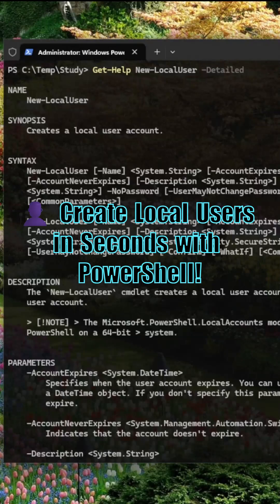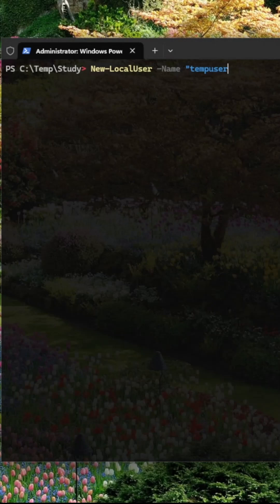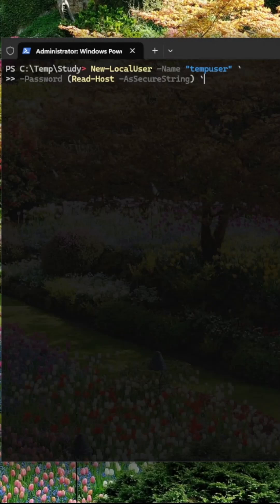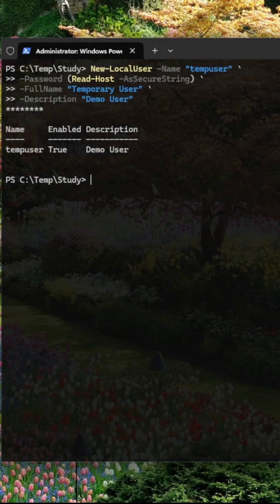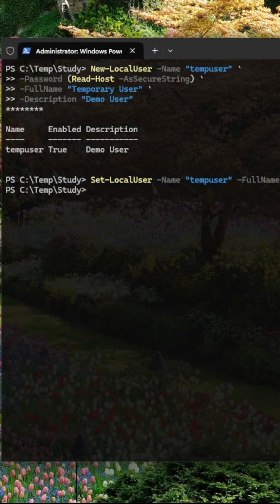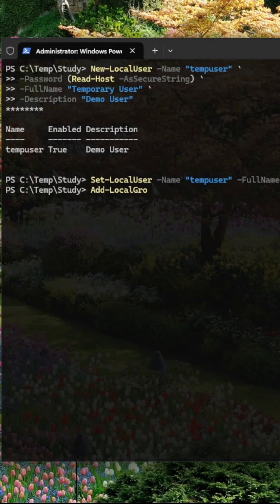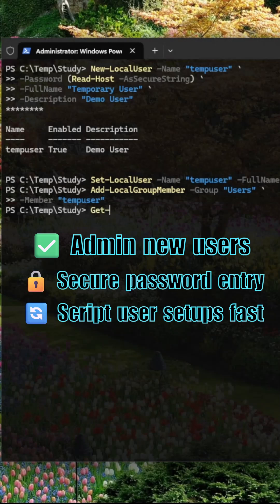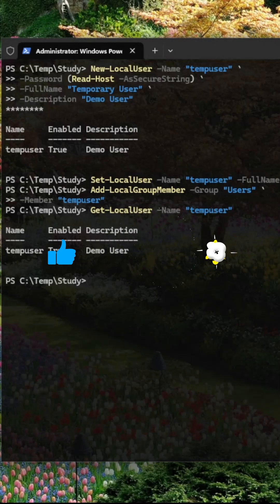PowerShell for Beginners – Create & Manage Local Users Easily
Learn how to manage local Windows users with PowerShell using New-LocalUser and Set-LocalUser.
Perfect for sysadmins, automation, or setting up demo accounts quickly.

🧠 Script used:
New-LocalUser -Name "tempuser" -Password (Read-Host -AsSecureString) -FullName "Temporary User" -Description "Demo account"
Set-LocalUser -Name "tempuser" -FullName "Updated Temp User"
Add-LocalGroupMember -Group "Users" -Member "tempuser"

💡 Tip: Run PowerShell as Administrator when creating or modifying users.
🎓 Series: PowerShell for Beginners